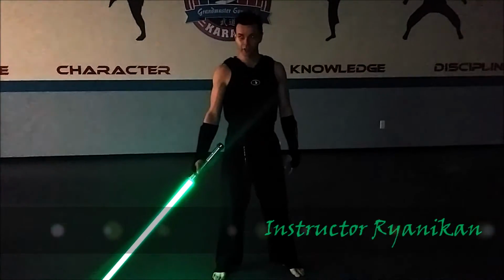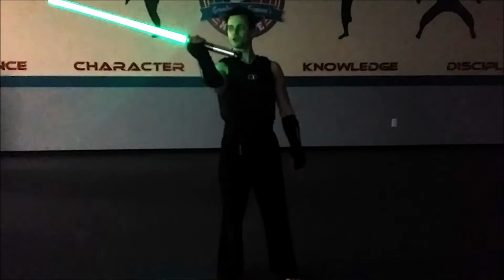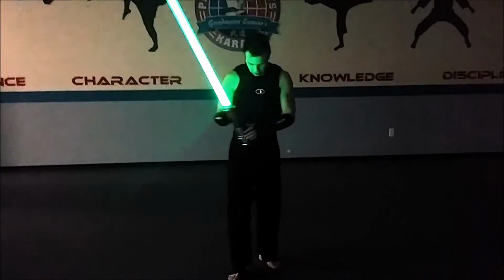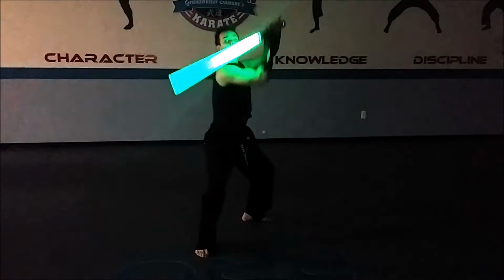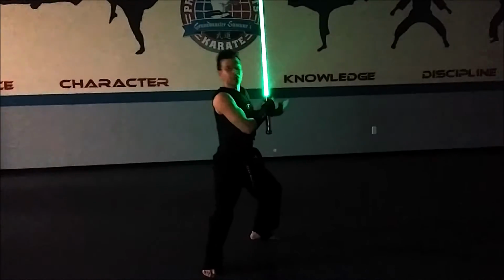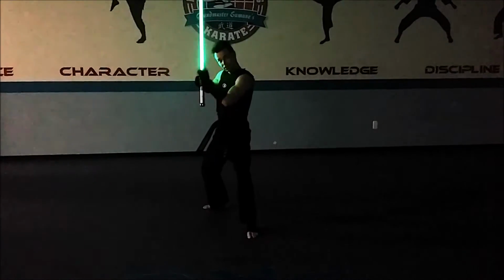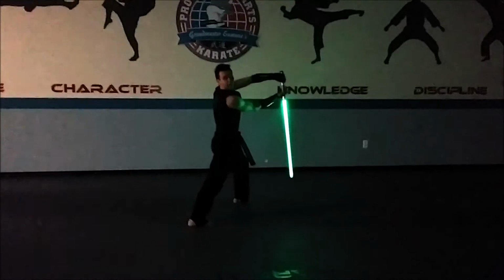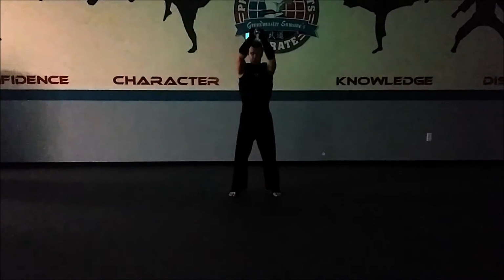Box of protection tutorial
Basic grip, stances, and blocks for Box of Protection. Striking set, and acceleration training tutorials are on the way 😊